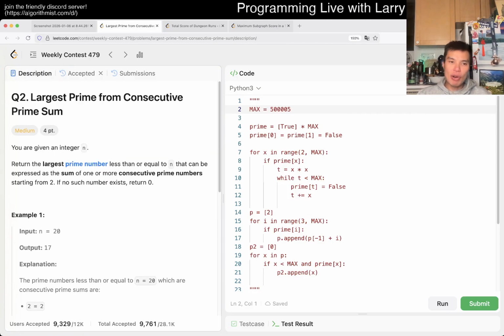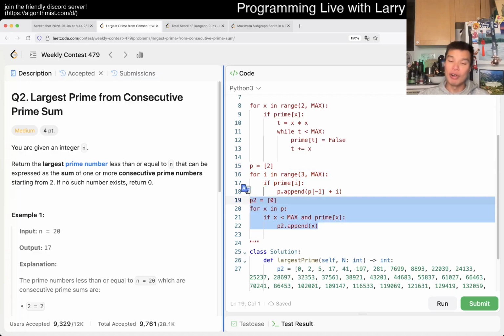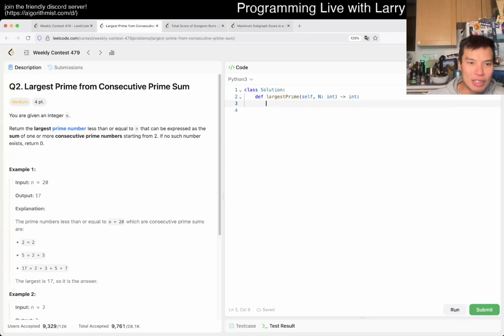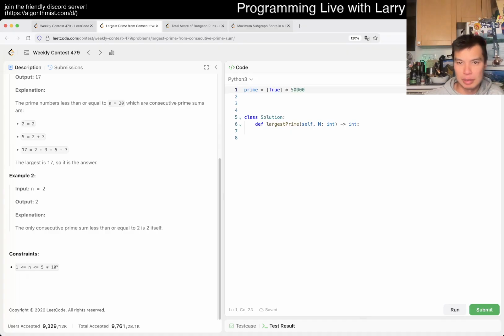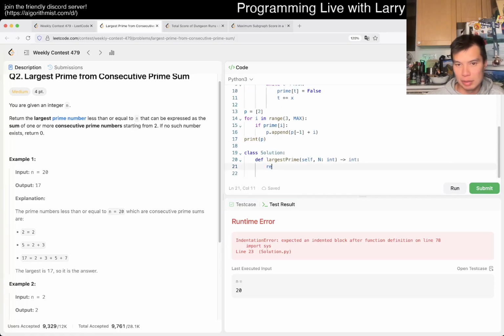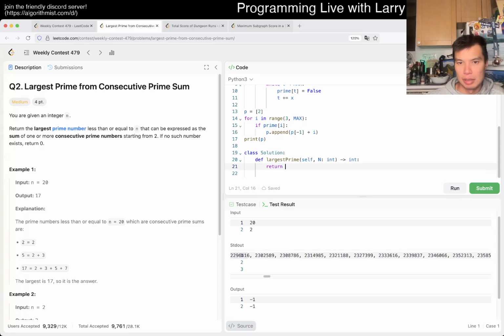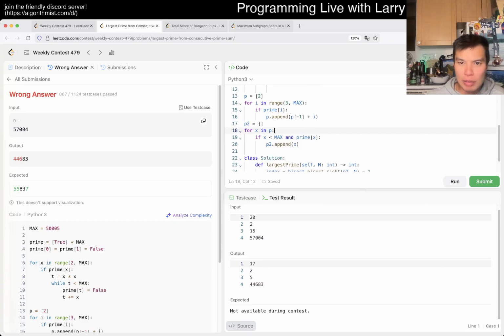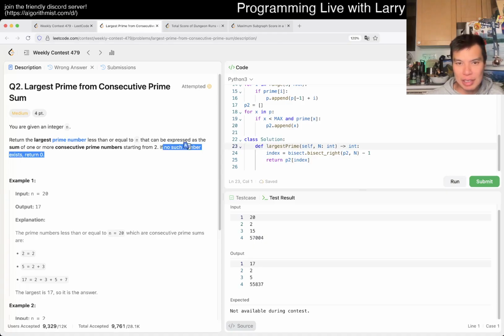3770. Largest Prime from Consecutive Prime Sum (Leetcode Medium)